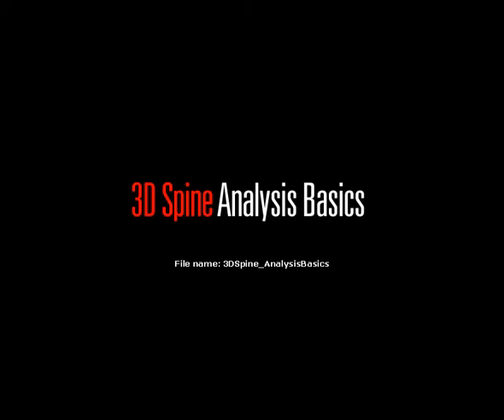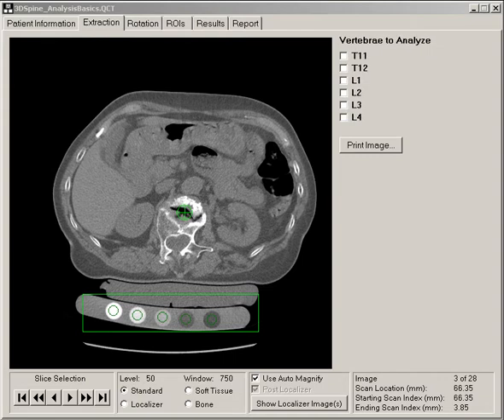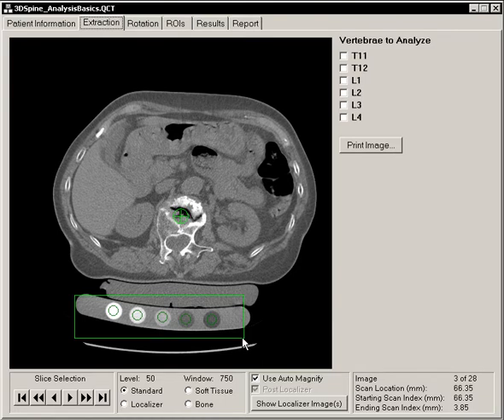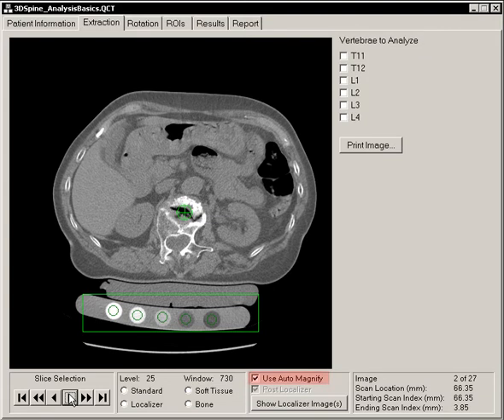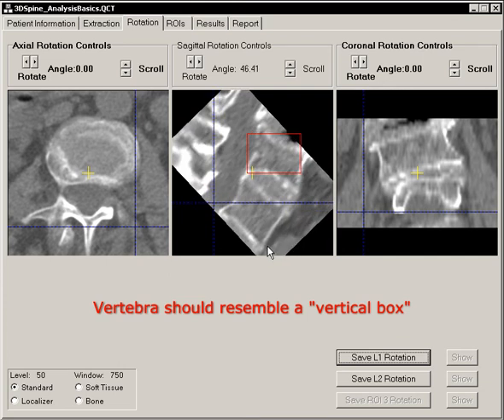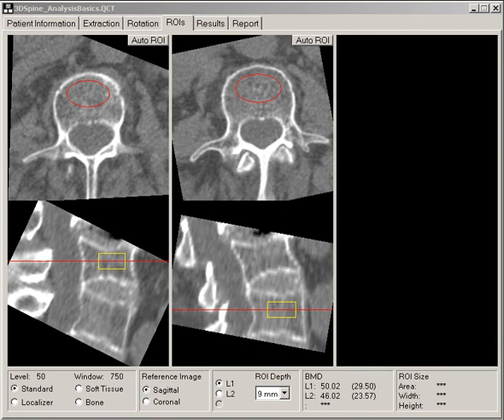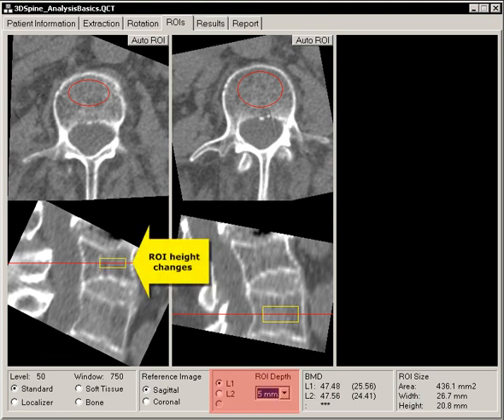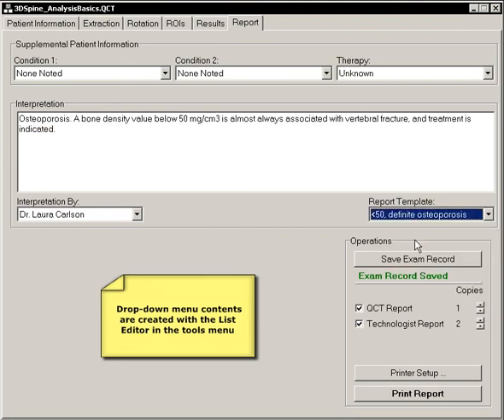3D Spine Analysis Tutorial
This is a guide for users conducting 3D Volumetric Spine analysis using MindwaysCT QCT Pro™ software.